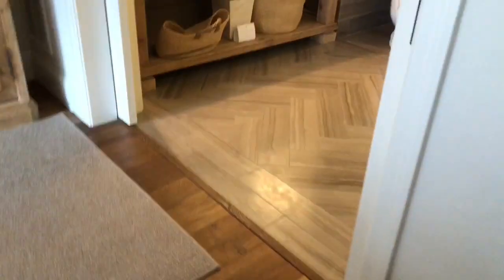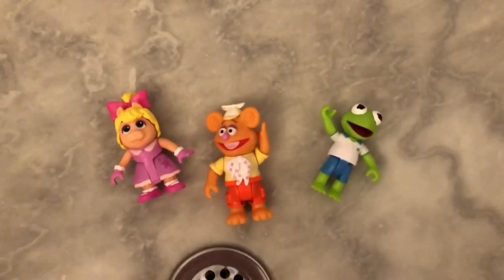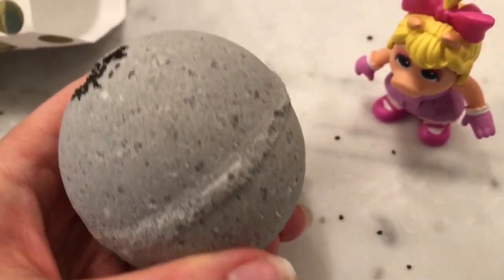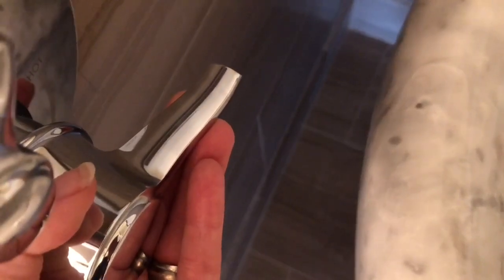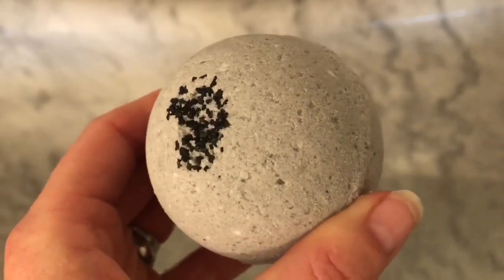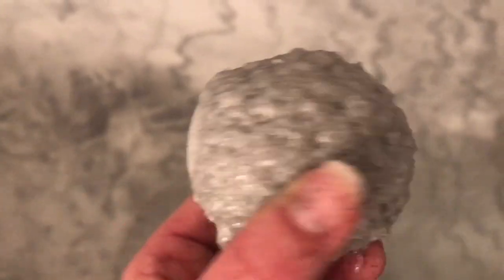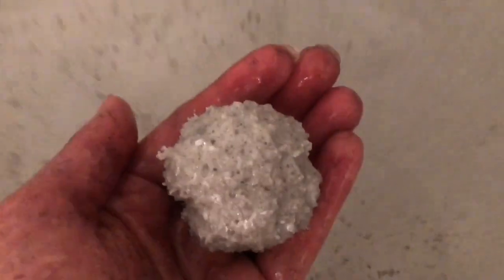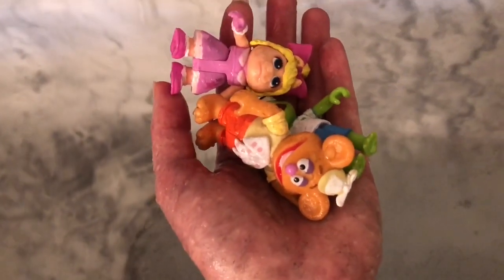MUPPET BABIES Toys FIZZY BATH Bomb Videos for KIDS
Best popular water bath toy videos Muppet Babies toys kids toddlers preschoolers charcoal organic bath bomb essential oils

Tiny Treasures puts a charcoal bath bomb into a beautiful marble tub for our Muppet Babies toys. Watch as it fizzes away into nothing and creates a soothing scent in the water. Enjoy!